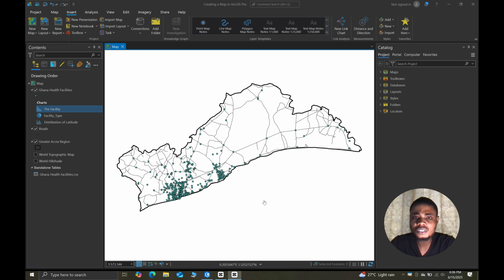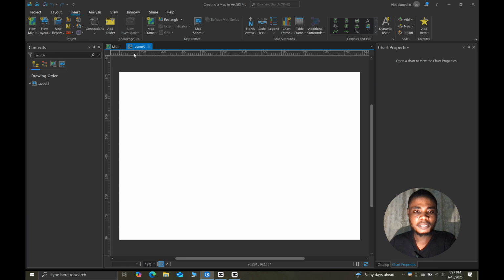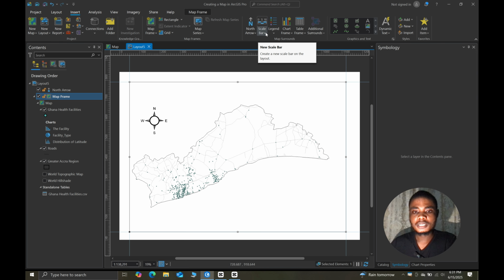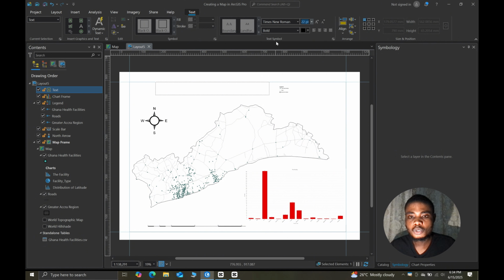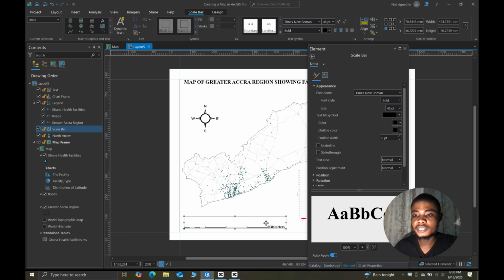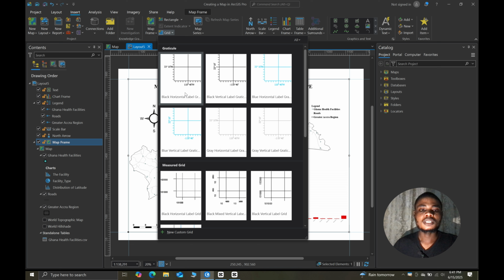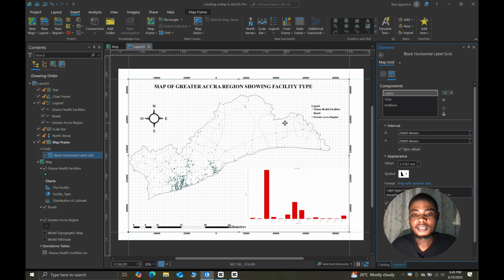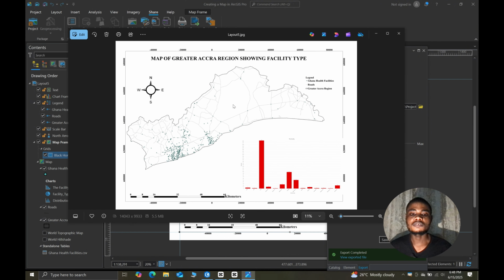Create a Map in ArcGIS Pro: How to Create Layout (Part 4)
Welcome to Part 4 of the Creating a Map in ArcGIS Pro series.
In this episode, we focus on the Layout View in ArcGIS Pro — the final stage of your map project. Learn how to properly arrange map elements, add titles, legends, scale bars, north arrows, and export your map for printing or digital sharing.